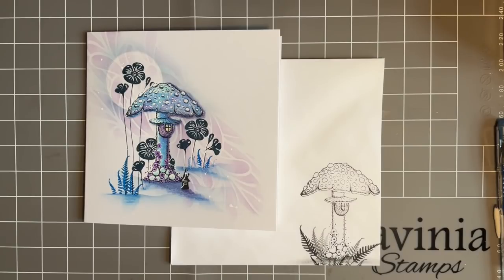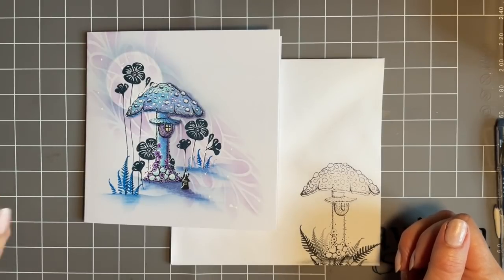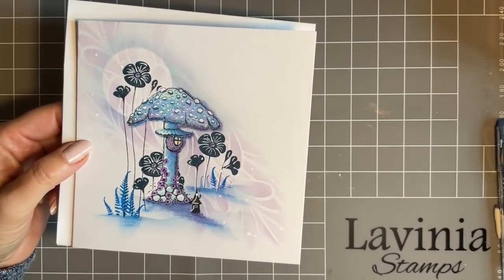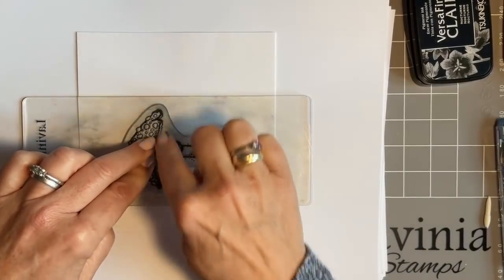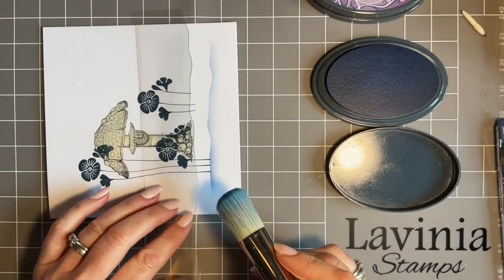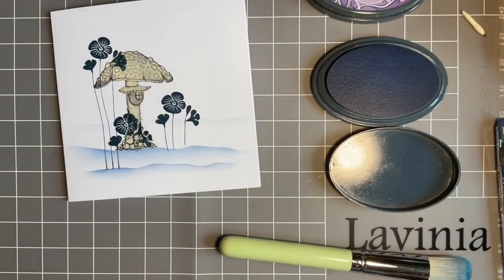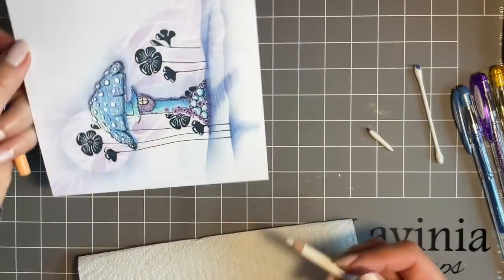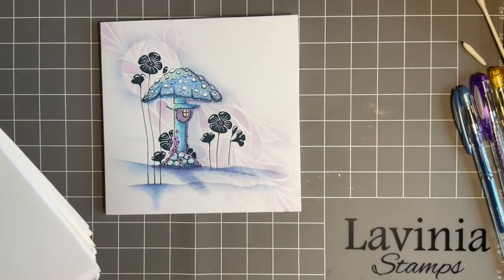The Forest Inn on a One Layer Card - A Lavinia Stamps Tutorial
The Forest Inn on a One Layer Card.
Hi everyone, Jo here again from the design team. I hope you are keeping well.
This week we are going to be looking at creating a One Layer Card with ease. We will be using stamps, masks, a stencil, and some gel pens, plus some inks. I am really hoping this will answer some questions and give you lots of hints and tips.
So, pull up a chair and get comfortable.
Warning… you may need a brew too; this is a 44-minute catch up ☕️